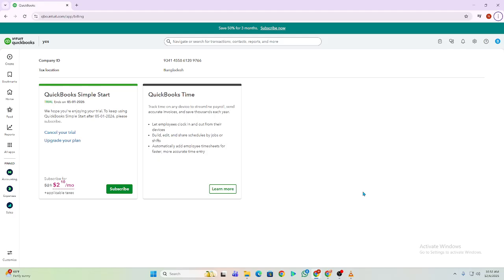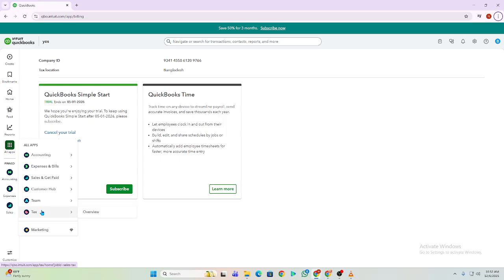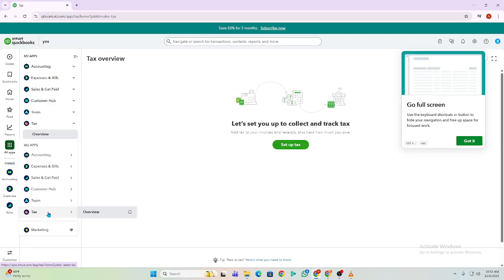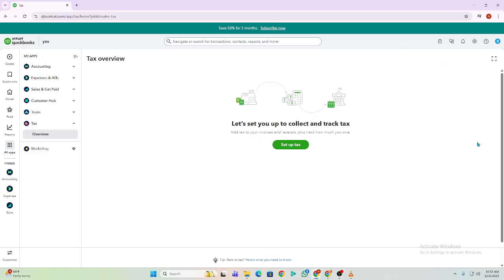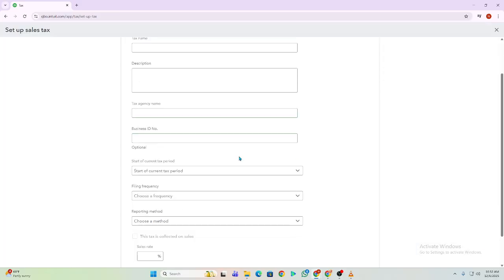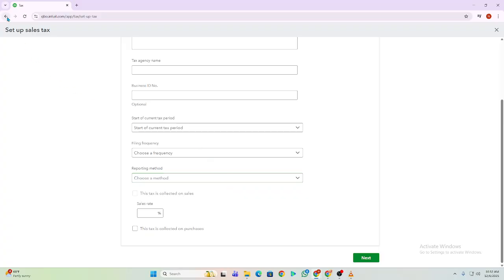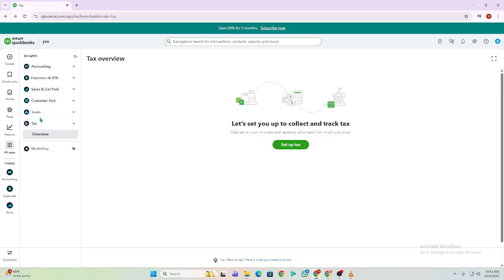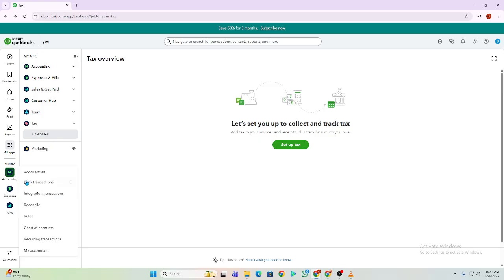How to View 1099s in Quickbooks Online Full 2026 Guide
In this video, you’ll learn how to view 1099s in QuickBooks Online with a clear, step‑by‑step walkthrough designed for the 2026 guide. This tutorial shows you how to access contractor tax forms, manage QuickBooks Online 1099 reports, verify payments, and quickly locate all your 1099 filings inside your QBO dashboard so you can stay organized and compliant for tax season.